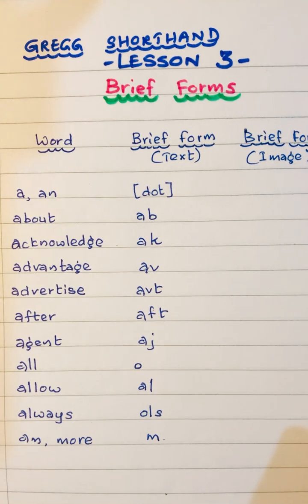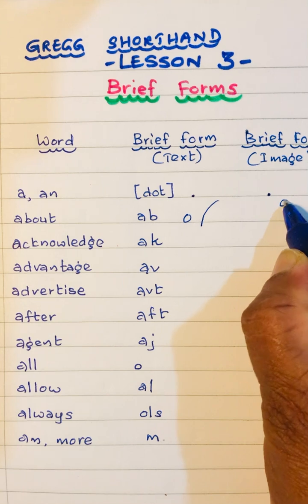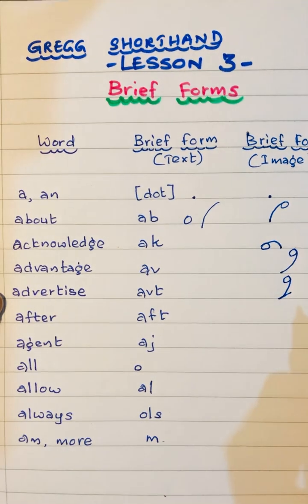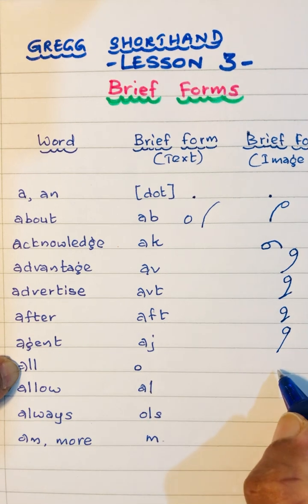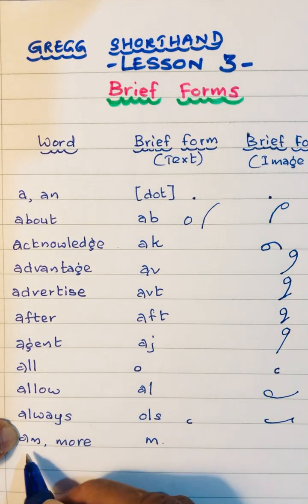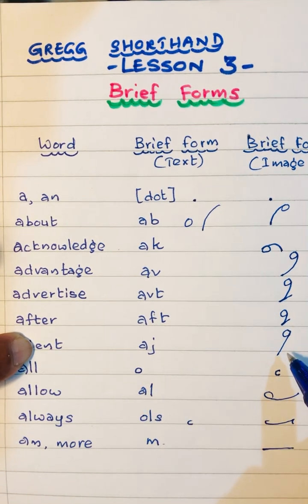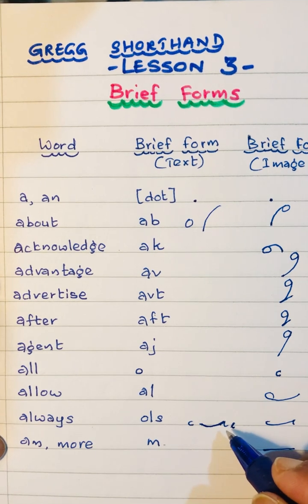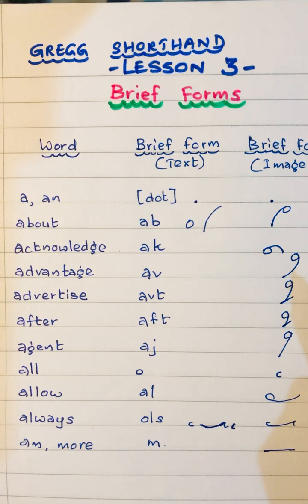LESSON 4 - Brief Forms in Gregg Shorthand